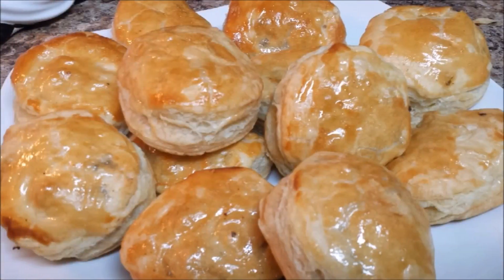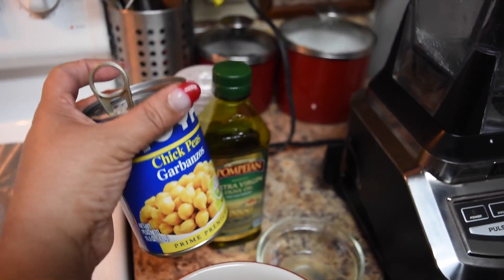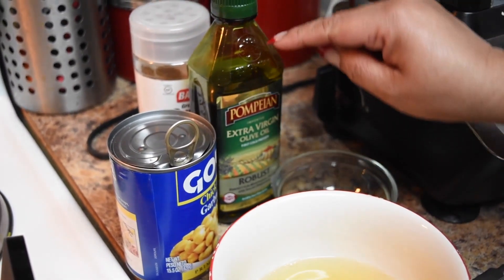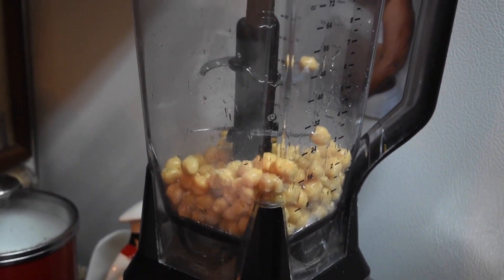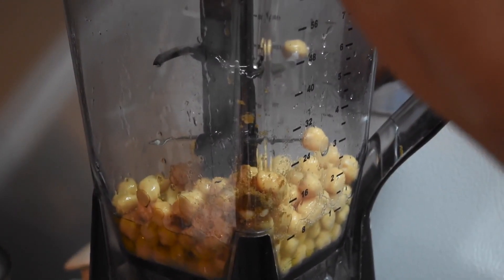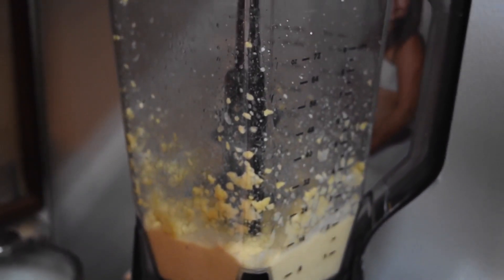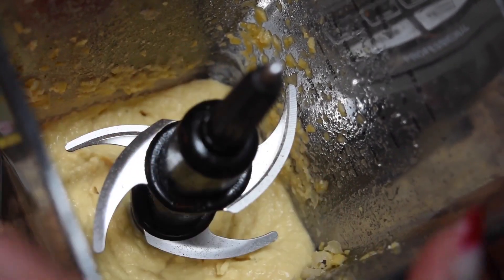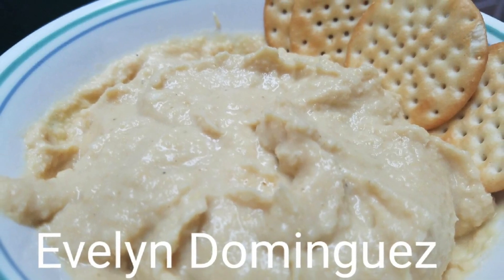How to make Garbanzo Beans Dip (Hummus )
Ingredients
1 can of Chick peas (Garbanzo )
1 garlic glove
2 tablespoon extra virgin olive oil
1 tablespoon lemon juice
1/2 teaspoon Cumin
A lithe bit of juice from the garbanzo peas
blender